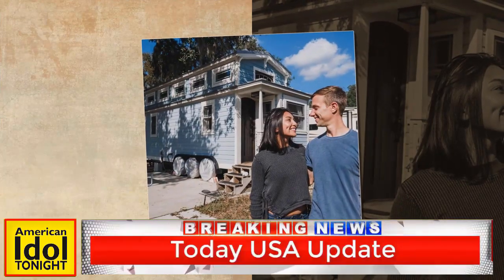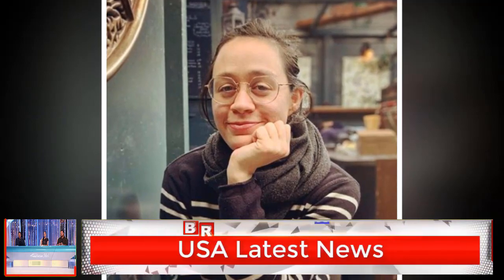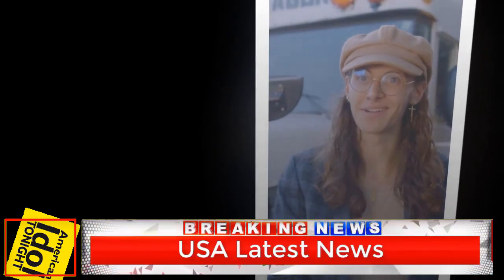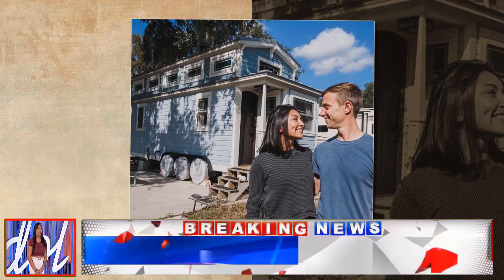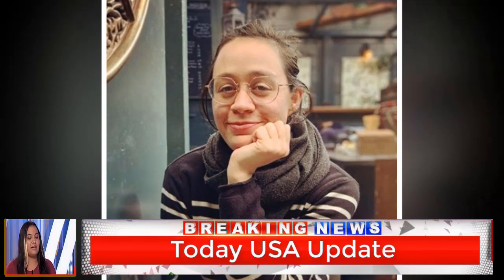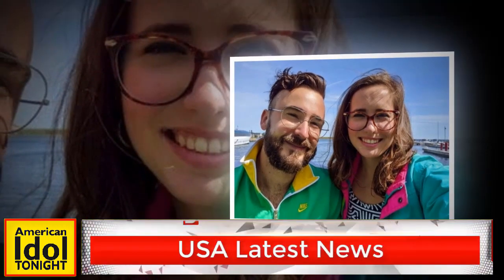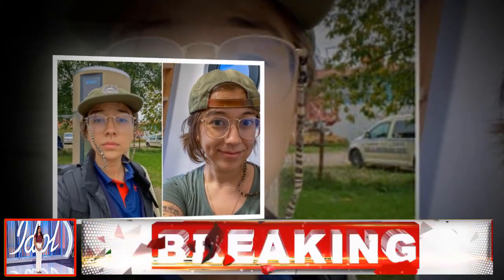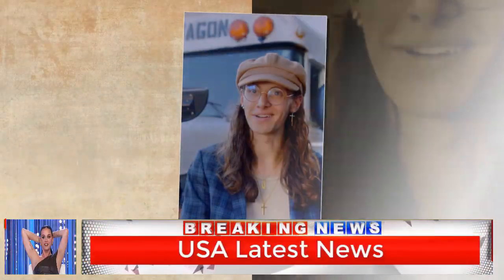Surprise event: I built a tiny home for $25k – a hidden recording studio got me on American Idol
Ever since he was 14, he has wanted to live on a school bus, so when he got the opportunity to one and convert it into a home, he jumped on it.